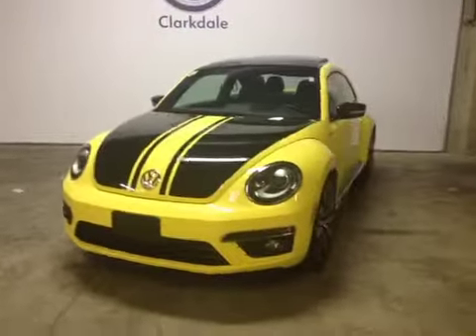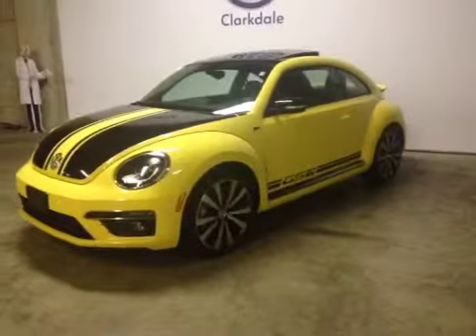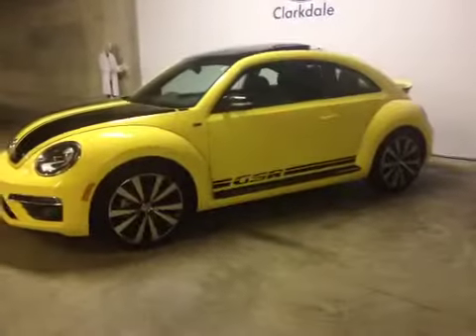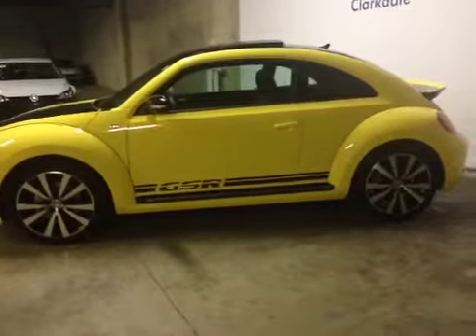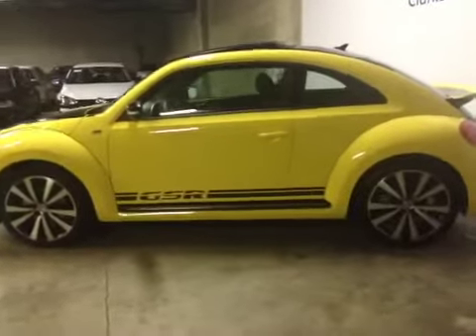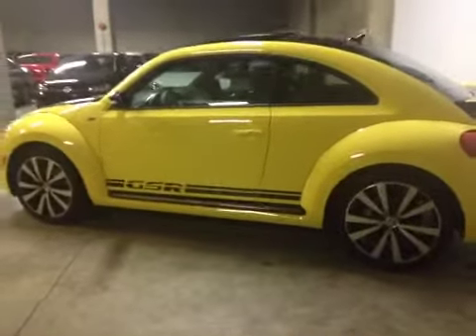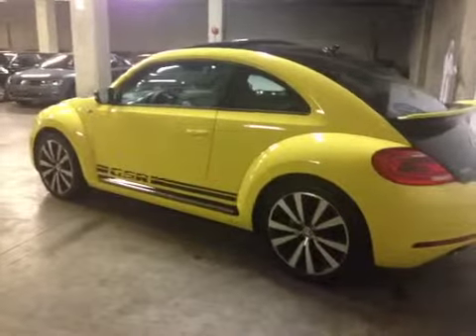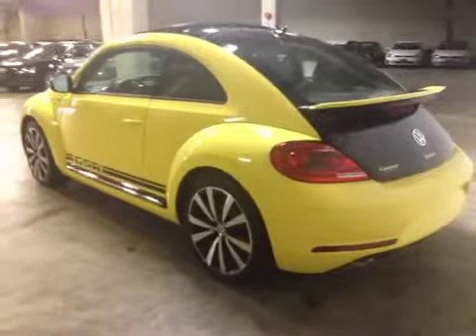2014 Volkswagen Beetle Coupe 2dr Man 2.0T Turbo GSR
This is a 2014 Volkswagen Beetle Coupe 2dr Man 2.0T Turbo GSR with 6-Speed M/T transmission Yellow[T1A1,Yellow Rush/Black] color and Black interior color.  This video is recorded and uploaded by cDemo Mobile Inspector